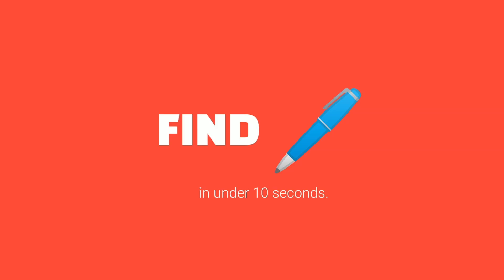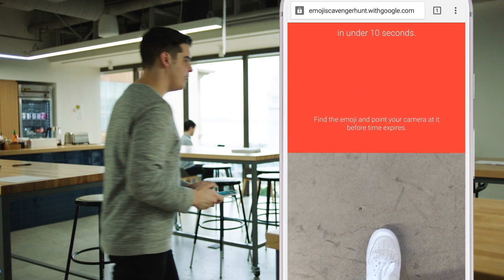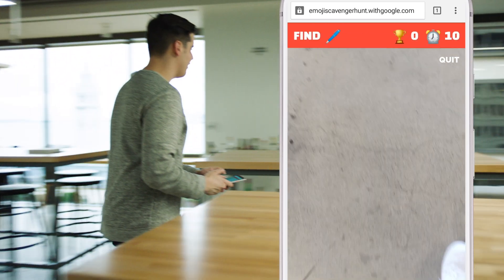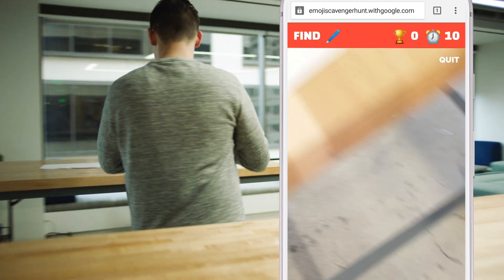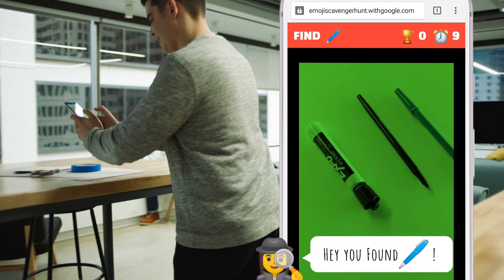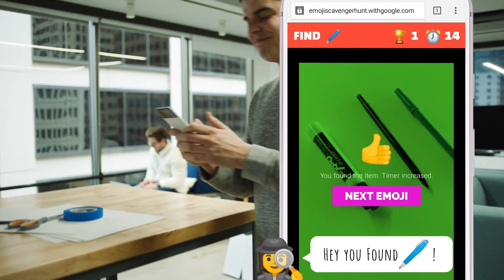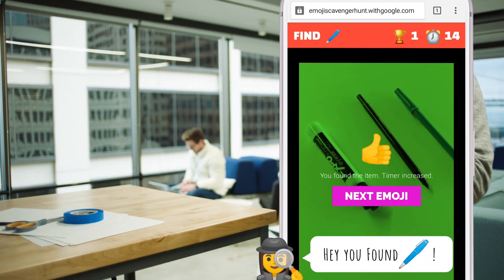Emoji Scavenger Hunt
Emoji Scavenger Hunt is a browser-based game built with machine learning that uses your phone’s camera and a neural network to try and guess what it’s seeing. This is just one example of how machine learning can be used in fun ways.

Powered by Tensorflow.js, the game is built to run efficiently on your phone’s web browser without needing to access backend servers. No images from your camera are collected or stored.

This experiment was made by friends from the Brand Studio and PAIR teams at Google.